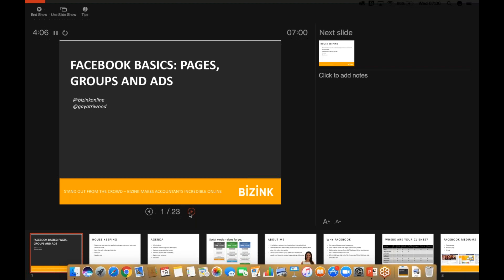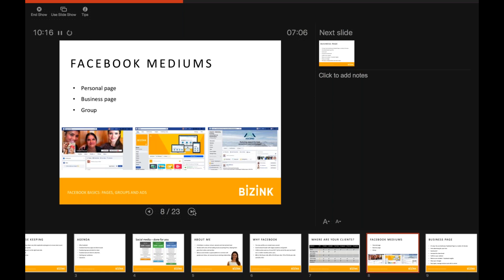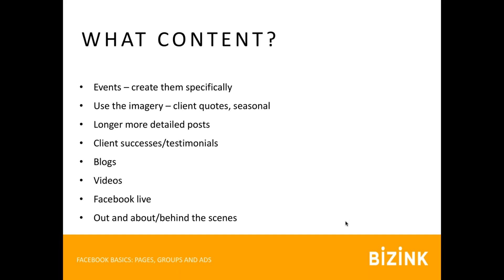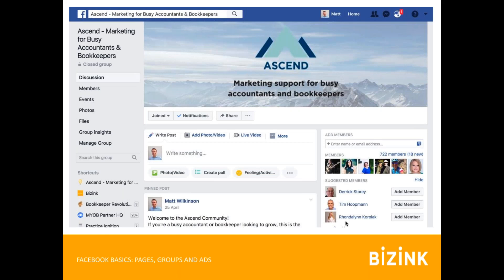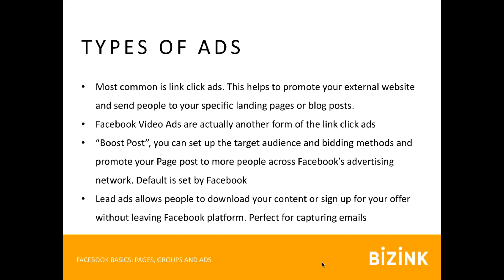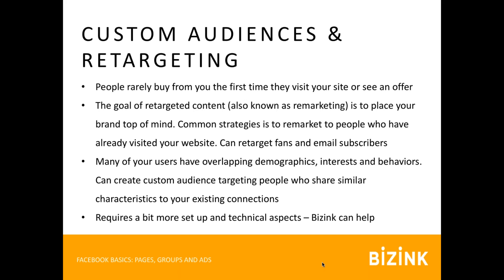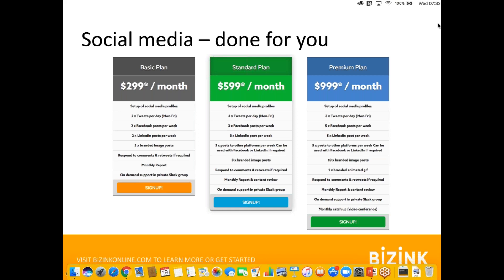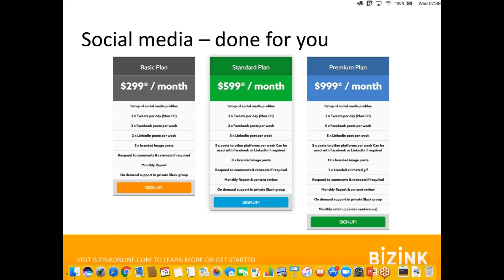Facebook Basics: pages, groups and ads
Facebook has almost 2 billion users with many spending several hours on it every day. To market your firm effectively online, you cannot afford to ignore the world’s most popular social media platform.

In this workshop, you’ll discover how to harness the power of Facebook to grow your accounting business. Your host is Gayatri Wood who has helped several leading accounting firms build social communities.

- Why Facebook is now the most important social media platform for accountants and bookkeepers
- Community building using Facebook groups
- Targeted marketing using Facebook Ads